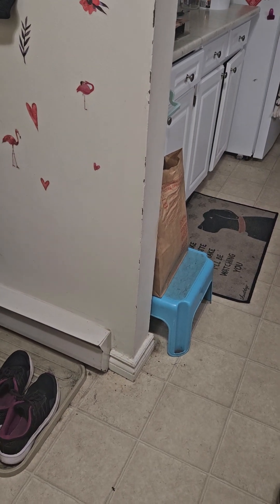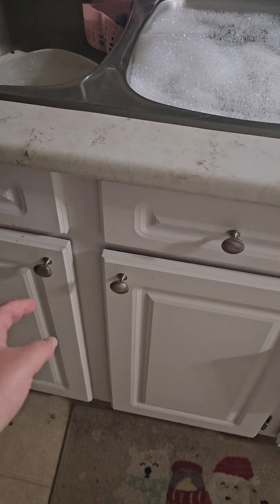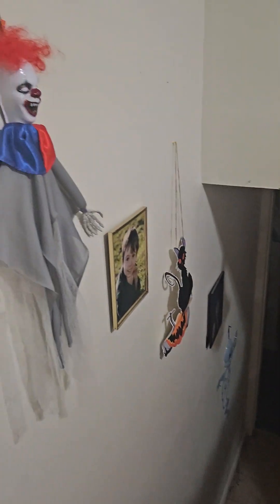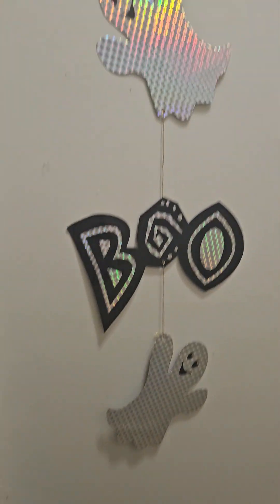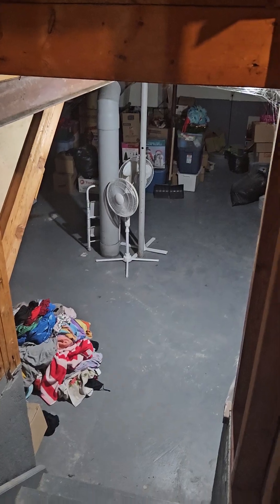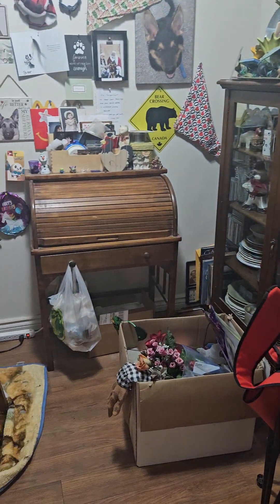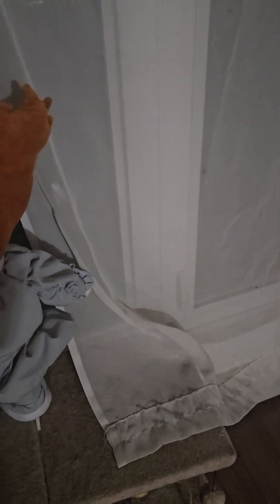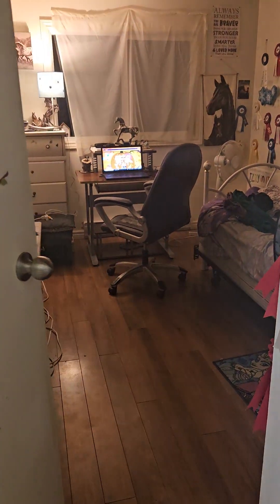Lion Queen House Tour